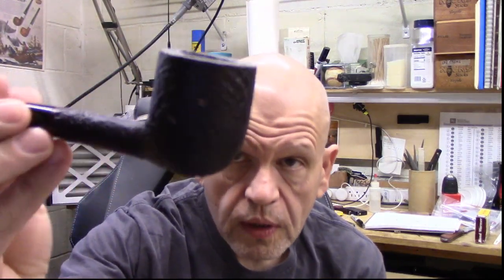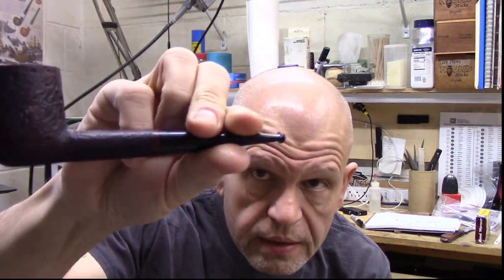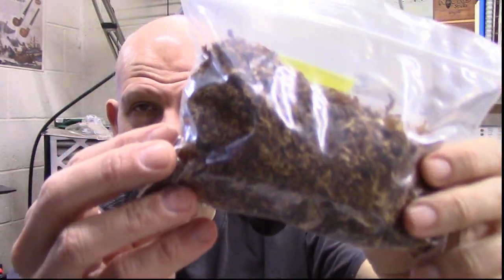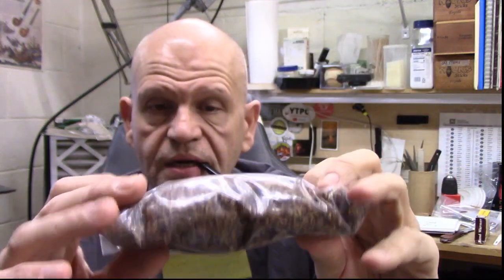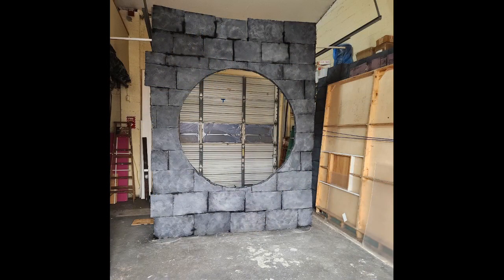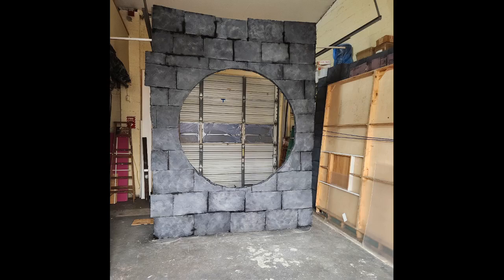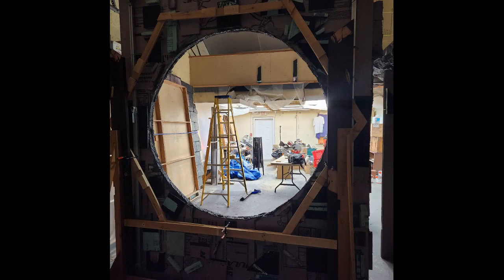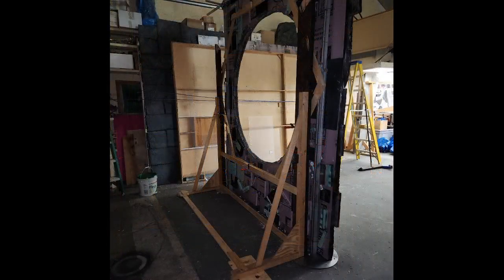Virginia Gentleman and the Joy of Working With an Old Friend. Weekend Chat 19 February 2023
My impressions of Cornell & Diehl’s Virginia Gentleman, and talking about a working visit with a friend to build a movie set.  And yes, I know I said 50th anniversary when it was actually 30th.  What’s 20 years between friends ;-)